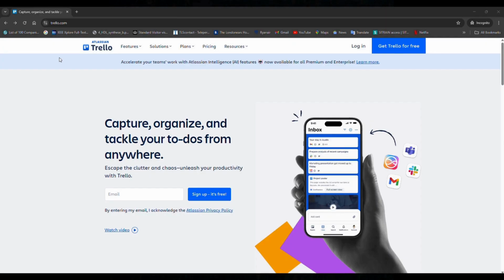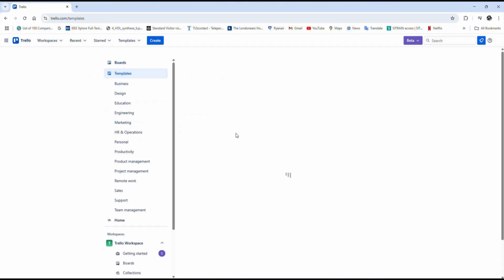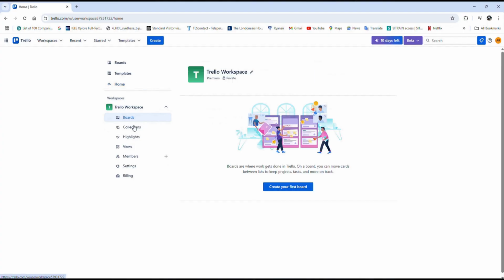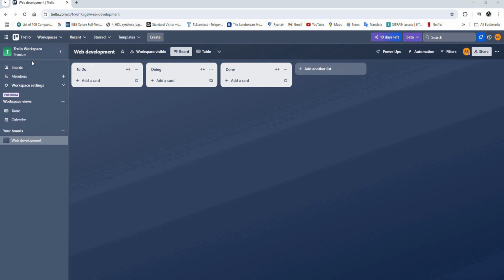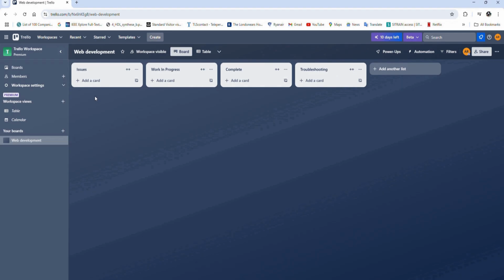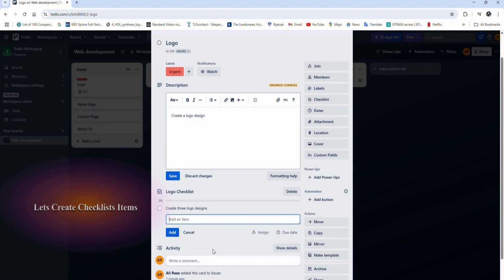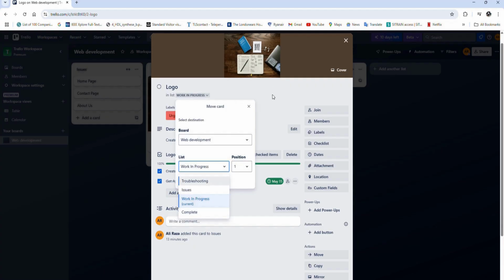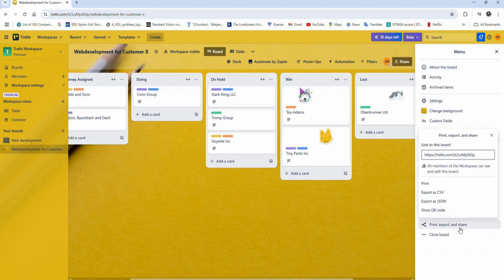Trello 2025 tutorial | Trello for beginners | Trello tips and tricks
Buy project management bootcamp course and become a trained project manager in just three hours.